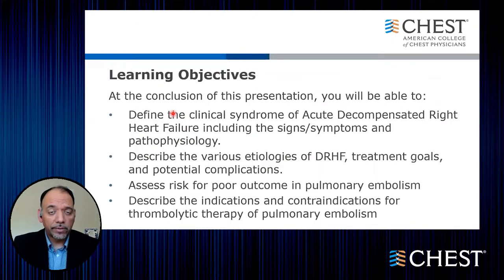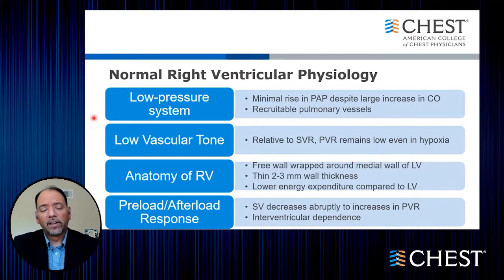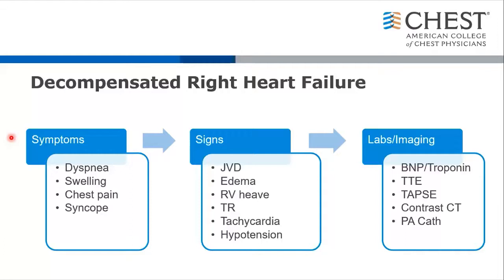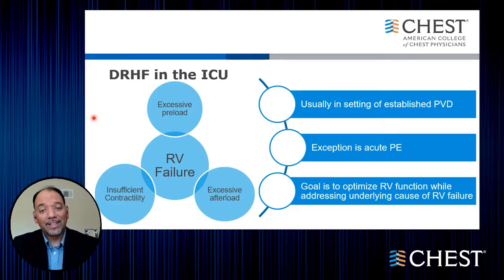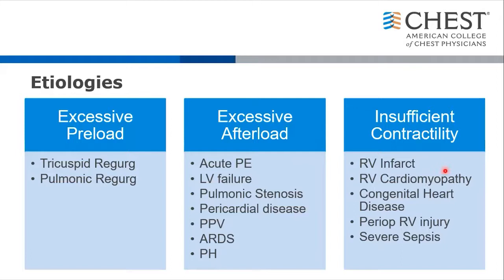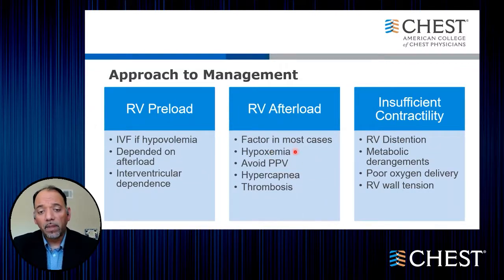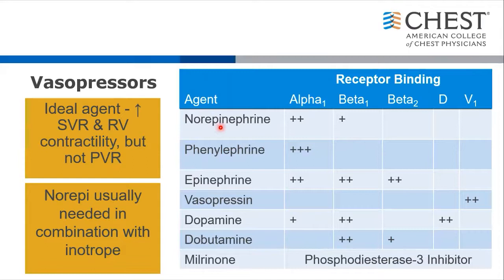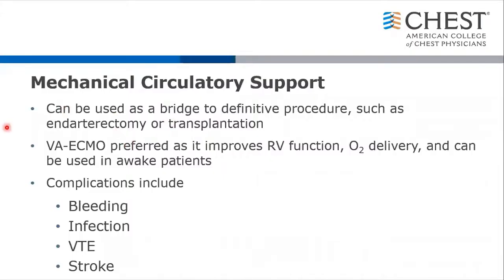Right Heart Failure - Diagnosis, Investigation, Management Critical Care decompensated CCF